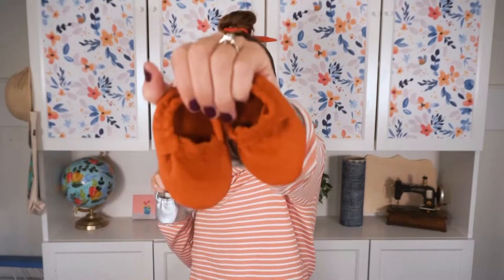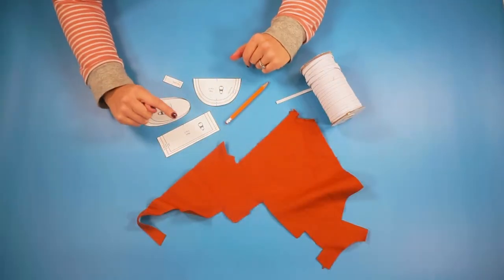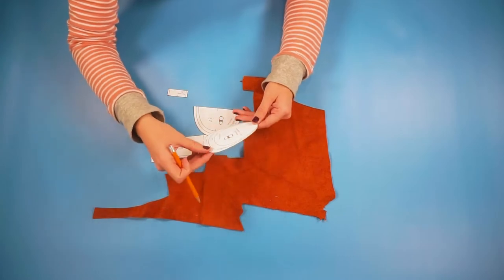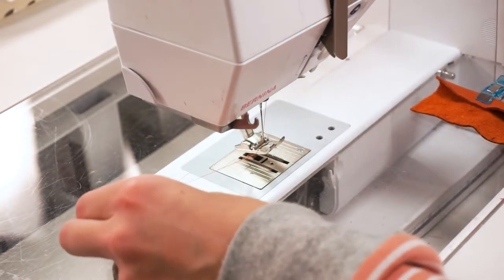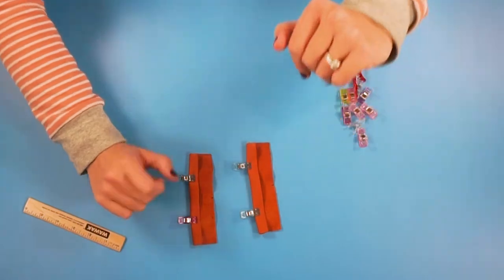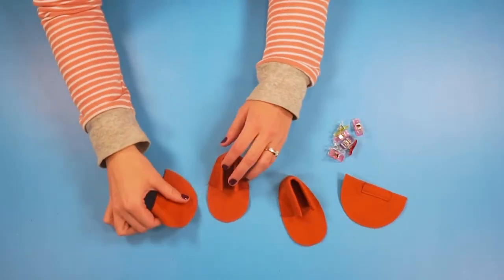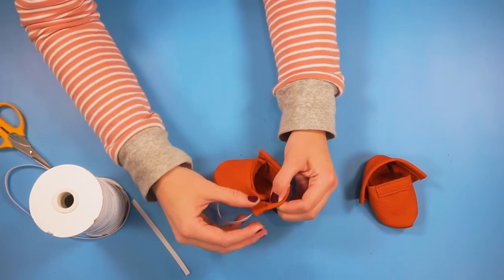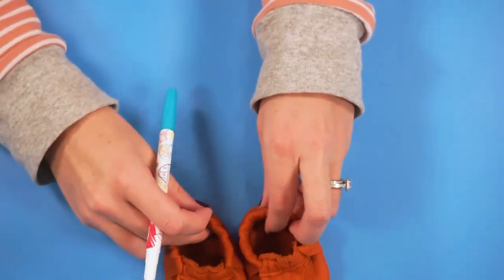How to Make Leather Baby Shoes with a Free Sewing Pattern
Learn how to make baby shoes with a free leather baby shoes PDF sewing pattern. This baby sewing project is great for a handmade gift.